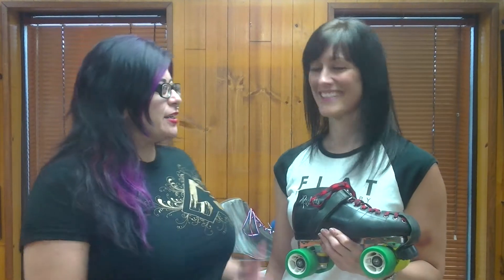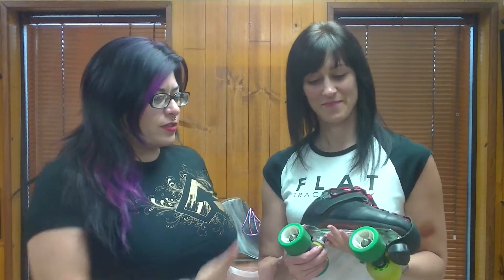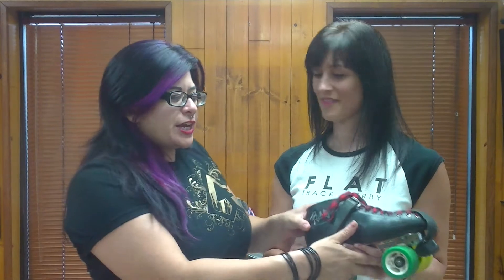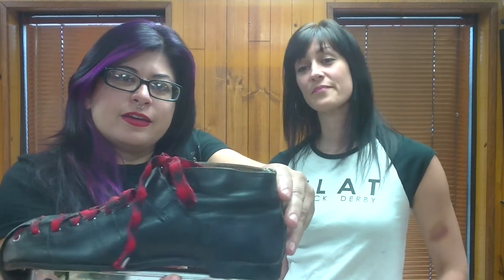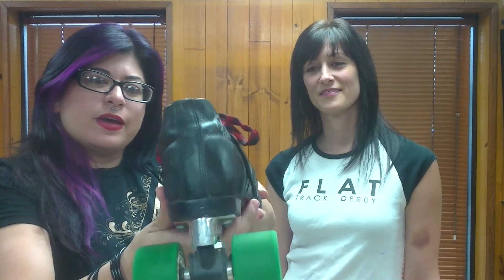Riedell 695 Boot - RollerGirlSkates.com Product Reviews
Exclusive Roller Girl Skates product review of the Riedell 695 Derby Boot by by Trigger Mortis and Dementia 13. Copyright Roller Girl Skates.